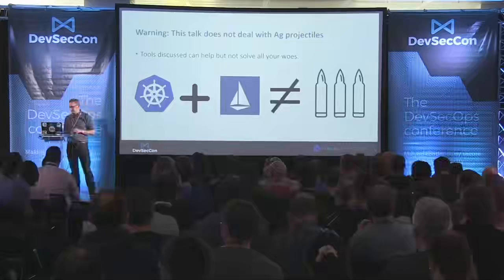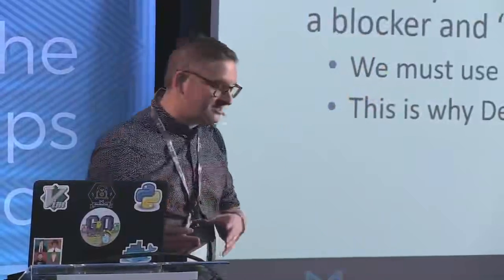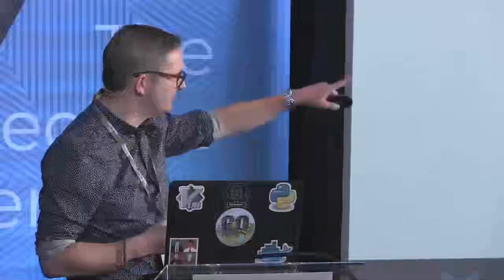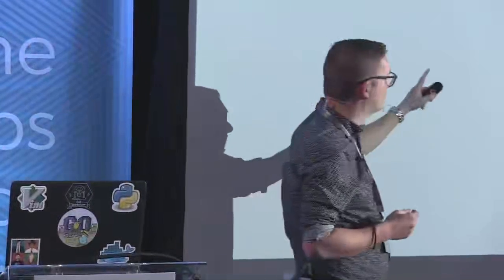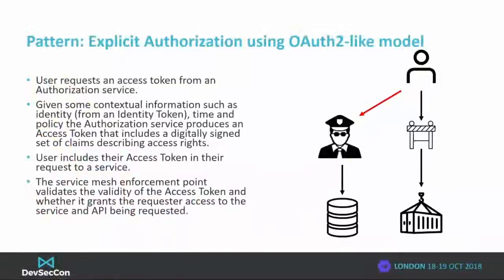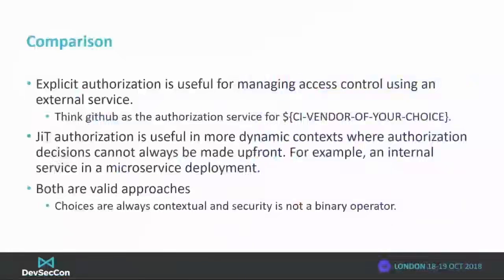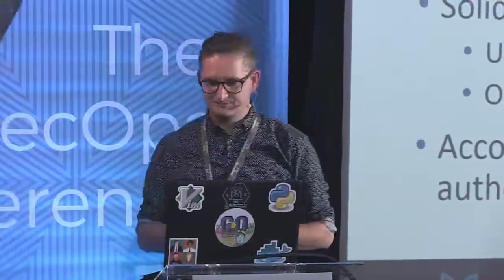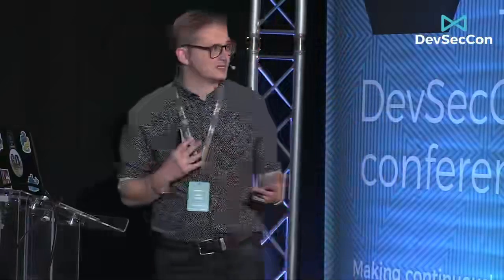Patterns and techniques for securing Microservices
DevSecCon London 2018 Hacking conference
hacking, hackers, infosec, opsec, IT, security DevSecCon is the global DevSecOps community dedicated to bringing developers, operations, and security practitioners together to learn, share, and define the future of secure development.
IT security has never been more critical. But with businesses demanding quick software release cycles, security is too often an afterthought, compressed into a reduced timeframe, with disastrous consequences. But with a DevSecOps approach, you don't need to sacrifice security for speed.
DevSecOps is a new discipline that merges development, operations, and security via intense collaboration, tooling, and techniques. Together, these three core competencies can continuously build security into the development lifecycle without impacting critical deadlines and delaying release cycles.
DevSecCon is the community for developers, operations, and security practitioners that care about their craft and want to find ways to build secure software better. Community members learn how to implement security in the development process, ensure secure continuous delivery, automate and monitor security processes and create an inclusive and collaborative culture between DevOps and security.

What is DevSecCon?

DevSecCon is a community consisting of conferences and events dedicated to the bleeding edge of secure development. We aim to provide a source of inspiration, education, and networking opportunities. Our events are packed with top advice from new and seasoned speakers alike and run worldwide.
Who attends DevSecCon?

DevSecCon is for anybody who wants to refine their approach to secure development and delivery. Our community consists of DevOps leads, security professionals, Agile practitioners, developers, product innovation managers, pentesters, heads of platforms, sysadmins, cloud security strategists, architects, engineers, analysts, CTOs, CISOs, IT managers, consultants, directors, AppSec experts, project managers, and just about anyone that cares about building secure software.

Who is behind DevSecCon?

The Snyk team took ownership of DevSecCon in 2019, however, DevSecCon continues to be led by community volunteers, the review committee, and a core team of DevSecOps enthusiasts. You can find the team here, and you are welcome to join us and volunteer with us!